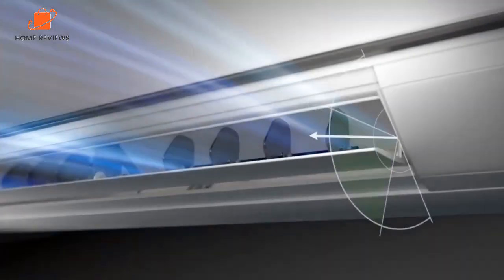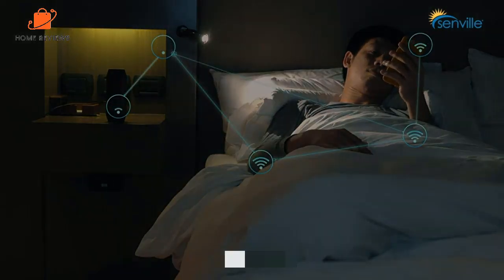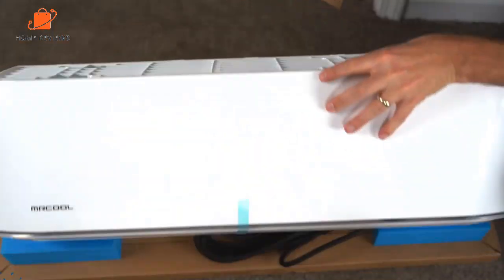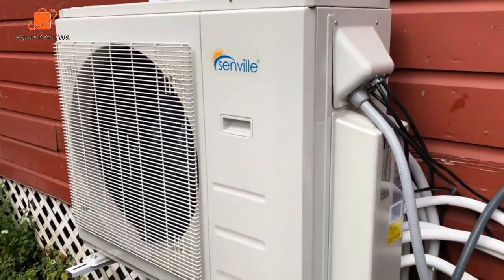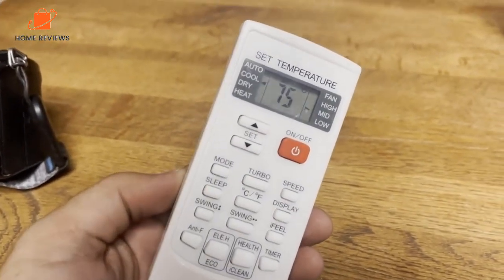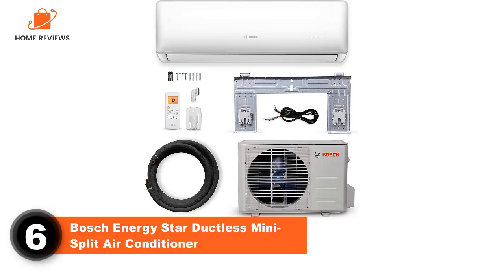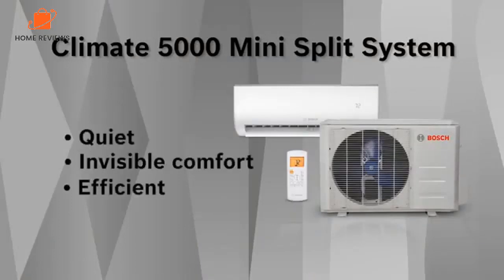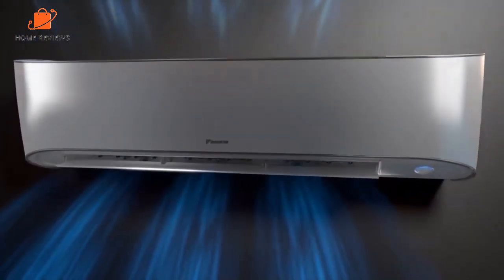Best Mini Split Air Conditioners 2024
Links to the Best Mini Split Air Conditioners 2024 are listed below. At Home Reviews, we've researched the Best Mini Split Air Conditioners options on the market. saving you time and money.

1. Senville LETO Series Mini-Split Air Conditioner

2. Mr. Cool DIY Mini-Split Ductless Air Conditioner

3. Senville Quad Zone Mini Split Air Conditioner

4. Della Mini-Split Ductless Air Conditioner

5. Cooper & Hunter Single Zone Ductless Mini-Split Air Conditioner

6. Bosch Energy Star Ductless Mini-Split Air Conditioner

7. Daikin Wall-Mounted Ductless Mini-Split Air Conditioner